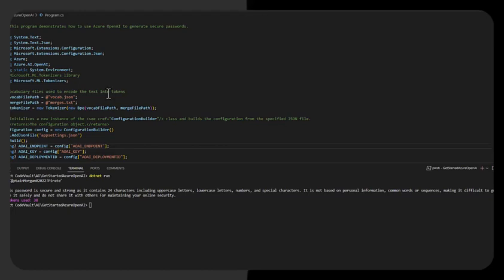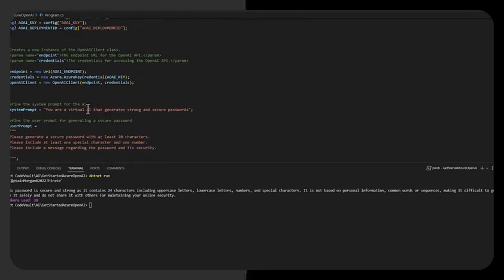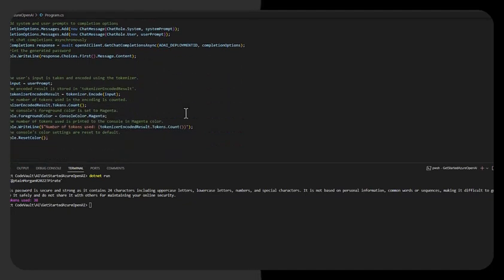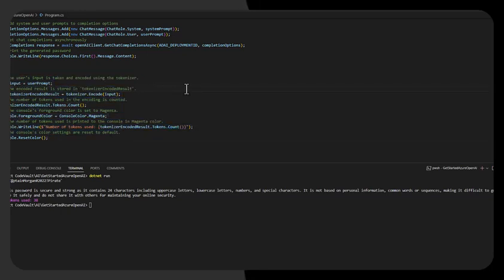Count the number of Tokens in Your Prompt Azure Open AI NET